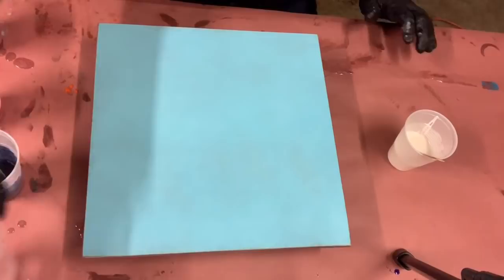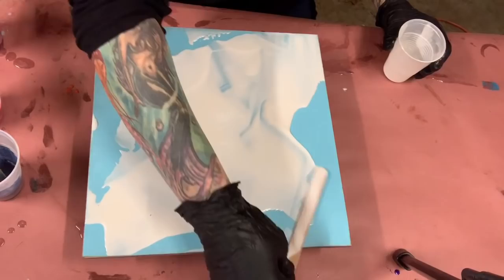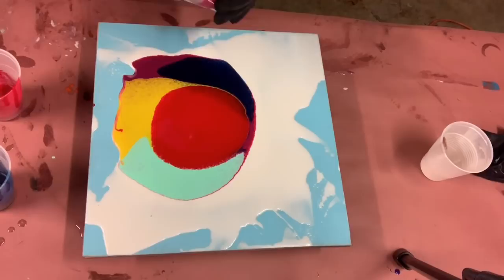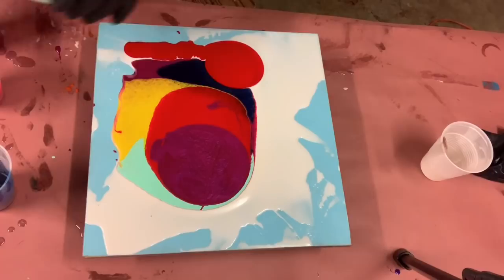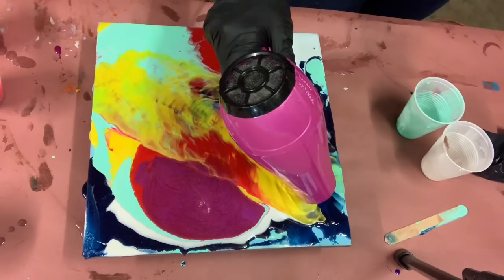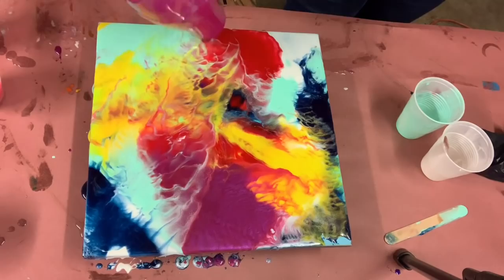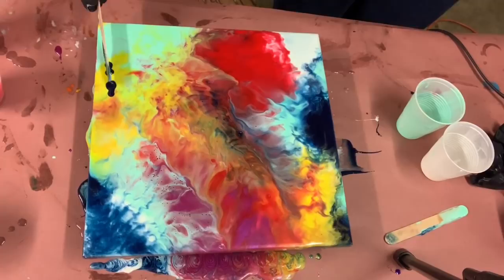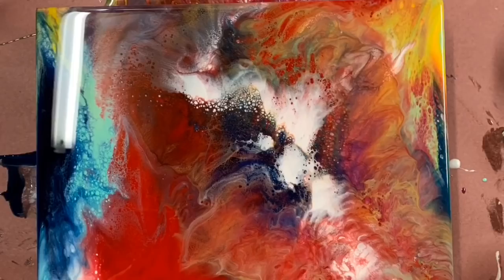Resin painting_epoxy-Art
Hi everyone just wanted to share of this awesome artist with you
A.F. Artwork

If you enjoyed my video please like

Www. Cheriescreative.com

Code is : twentyoff  $20.00 off $100.00 order site wide

( SMALL TORCH )

( BIGGER TORCH )

  (Art Resin)

(Mixing Cup)
( Round coasters )

 (Square Coaster)

lazzy susan

Buddha mold

Crystals mold

  (Blow Dryer)

  (Popsicle Sticks)

  (pure white)

  (purple haze)

  (pearl White)

 (diamond silver)

 (slick silver)

 (pink pearl)

(copper penny)

  (cobalt blue)

 (royal blue)

(battleship grey)

 (teal green)

  (Golden Indigo)

(Midnight blue)